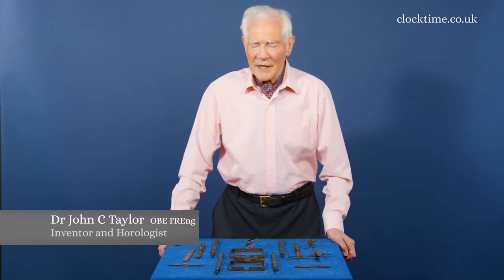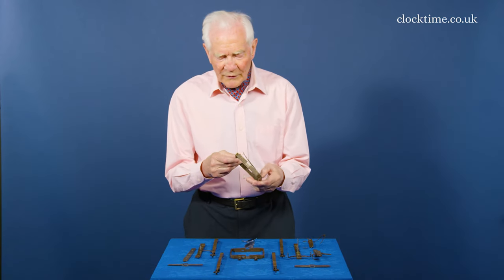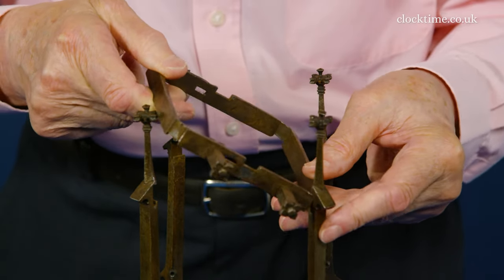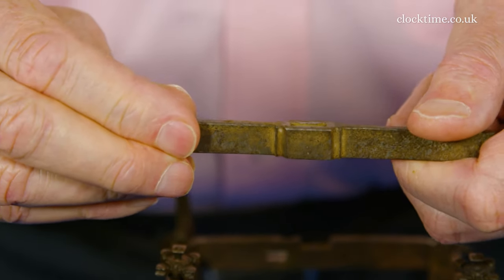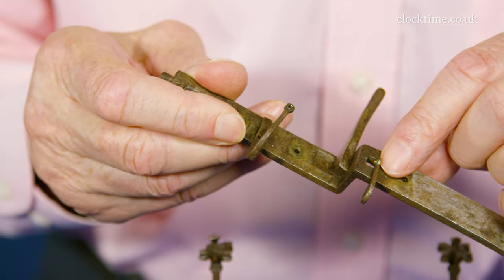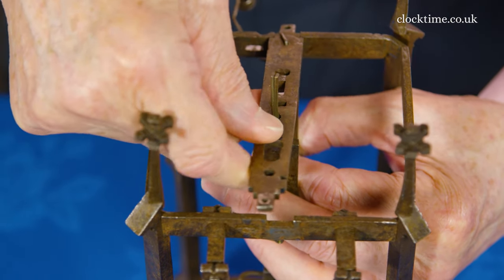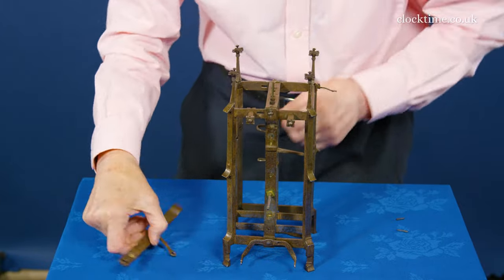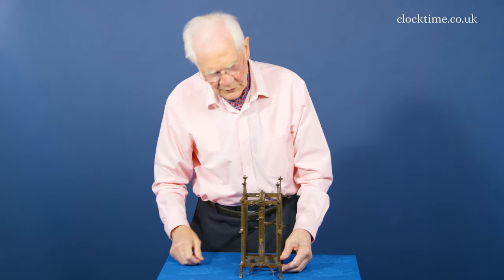Clocktime: Gothic Iron Wall Clock c1500, 01 Introduction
Anonymous – Gothic foliot-balance wrought-iron frame quarter-striking wall clock with iron hour and minute hands.

Join Dr John C Taylor OBE from the Clocktime digital museum introduces the Gothic Iron Wall Clock, circa 1500.

I'd like to talk to you a little about the assembly of the Gothic Clock. 500 years ago, screws didn't exist so you couldn't screw it together and so the designer of all these parts had to design them so that they clip together. The bottom ring has a spring for the bell. If you look carefully, it's numbered so that it clicks in together, like that, and then as I move this round square, the whole thing is then locked together and it's stable enough to pick up and turn over. So, the bottom gantry is now at the bottom and the top gantry can then go in and this just takes a little bit of shaking and it engages. There it is, it's now fairly well and stable. So, first of all, we've got to put in the lower frame holders but isn't it beautiful? Look at the little ornaments, which have been put on simply to give pleasure to the blacksmith who is making it. So, here's the second one going into place and now, we can start to put the movement frame in. This is one of the movement plates. This is the bottom pivot here for the foliot and the top pivot for the verge escape wheel. And it again slots in at the bottom and the back of the movement plate has the two dots to correspond with the bottom and that just drops into place. The top plate wants to go on feeding the spring round, engaging the two tongues at the top. Now, the front plate goes on and it's got the same fixing method as the corner pillars, so that will just go in and then that goes over the end. Now that's locked and here's the back one going on the backplate. Then, the whole thing is held together with the two little tapered pins which go front and back and now it's perfectly rigid to have all the wheels put in.